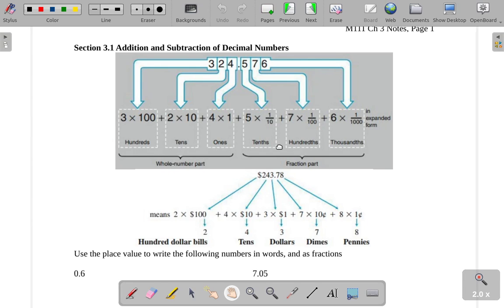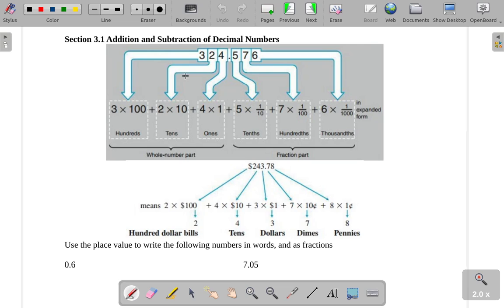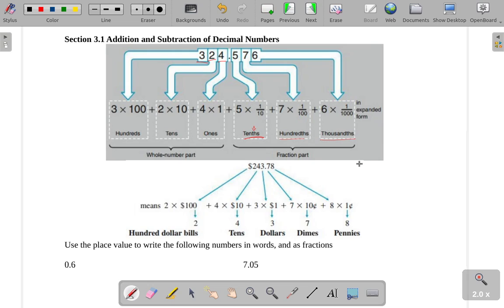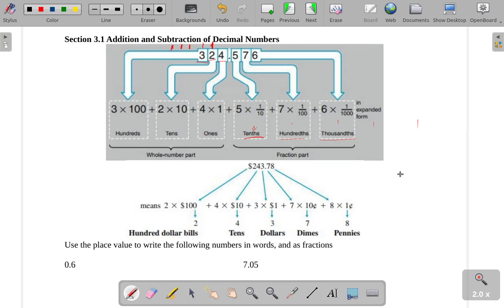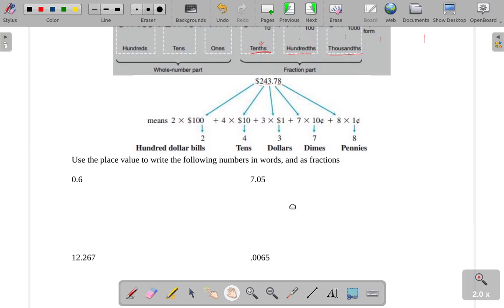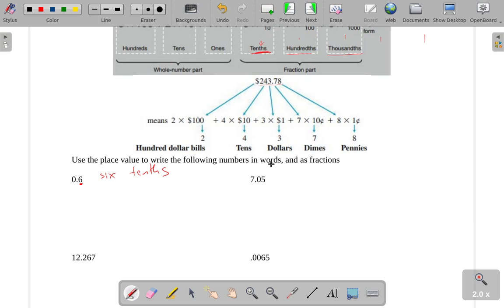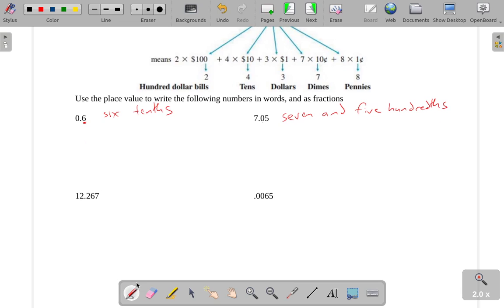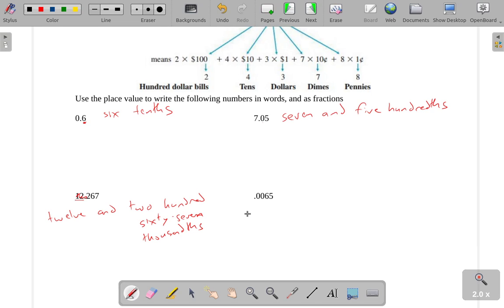M111 3.1-1 Writing decimals in words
Place values and writing decimals in words